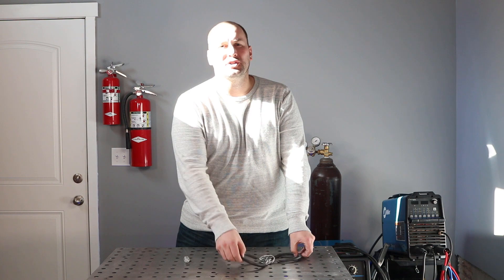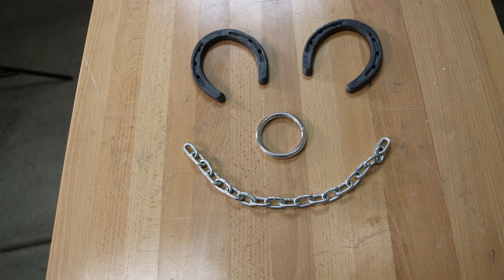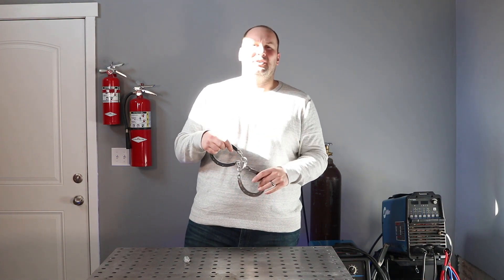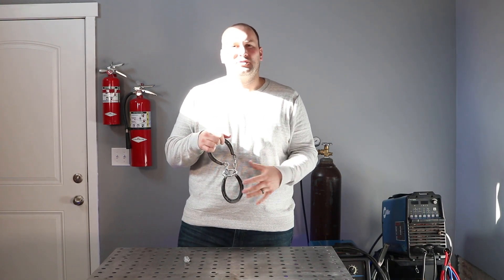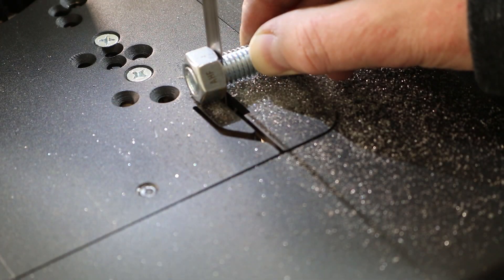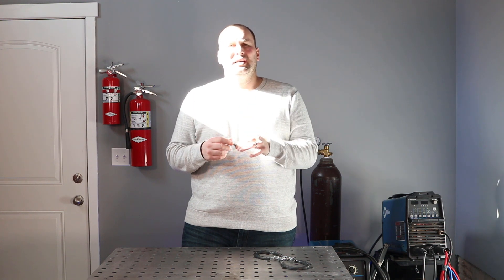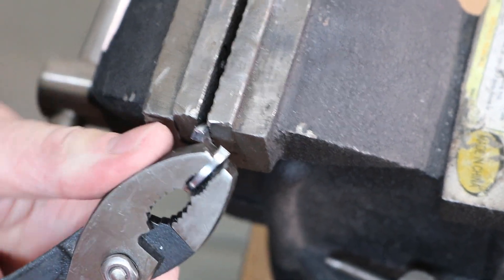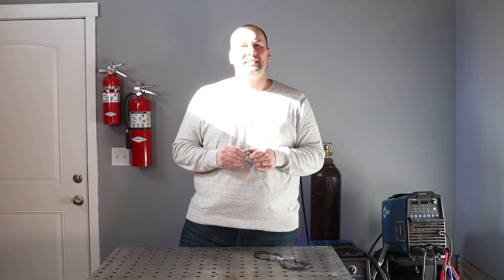2 Easy Welding Projects for Beginners in 4 Minutes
These DIY mind teaser puzzles are quick and easy welding projects for beginners. All of the materials for these can be found at your local farm or hardware store. These are great to make with kids because they it isn't necessary to know how to weld in order to make a neat product. These could also be great welding projects to sell and make money since they can be made so quickly.

About TimWelds:
My name is Tim, and I make welding videos in my small shop. I fell in love with welding and fabrication when I was 12 years old. Currently, I work as a mechanical engineer to pay the bills, but I really love designing and building things on my own terms, including welding projects, machining and homegrown CNC machines. This channels is focused on sharing welding projects and techniques with the YouTube community.